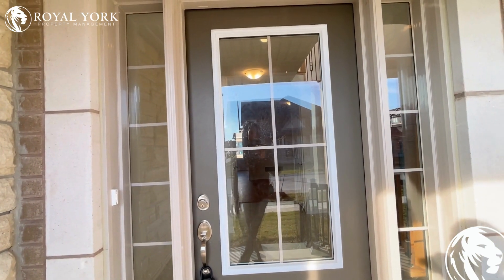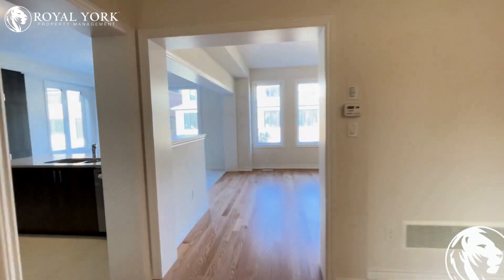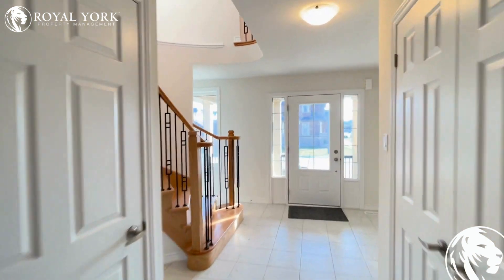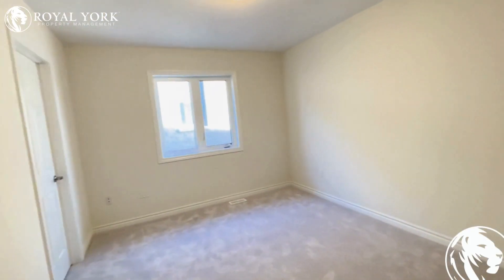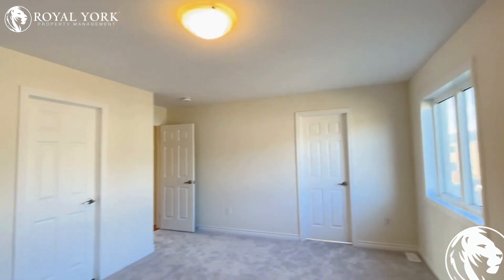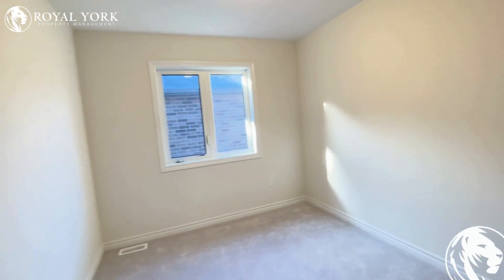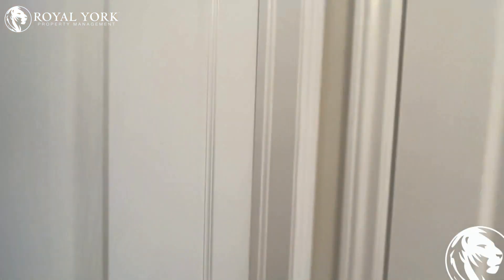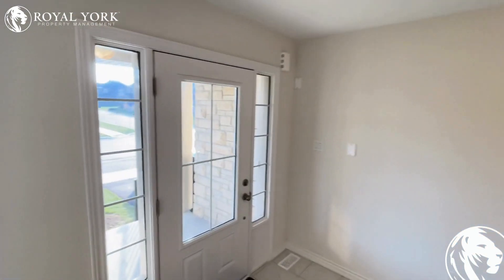4 BED 2.5 BATH - HOUSE FOR RENT - 9 OLERUD DRIVE, WHITBY, ONTARIO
4 Bedrooms , 2.5 Bathrooms , Near Parks, Public Transportation, Bus Stops, Schools, Shopping Malls, Grocery Stores, Restaurants, Bars and Sport Clubs. The unit also has an  Upgraded Kitchen,  Stone Countertops, Carpet & Hardwood Floors,  Upgraded Bathrooms,  and Tons of Natural Light.

1 - 9 Olerud Drive, Whitby, Ontario L1P 0J1
Coronation Road and Twin Streams Road

Enjoy Special Rates From Our Partners:
Rogers
Bell
Apollo Insurance
Bad Boy Furniture
The Brick

UNIT AMENITIES:

4 Bedrooms  | 2.5 Bathrooms
*Brand New - Never Lived in House
*Upgraded Kitchen
*Stone Countertops
*Stainless Steel Appliances
*Dishwasher
*Microwave
*Ensuite laundry
*Hardwood Floors
*15 Foot as a Ceiling Height Ceiling
*Upgraded Bathrooms
*Regular Closets
*Upgraded Back Splash
*Ensuite Bathroom
*Personal Thermostat

BUILDING AMENITIES:

Available Immediately!!